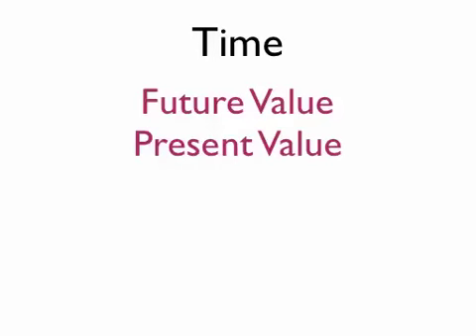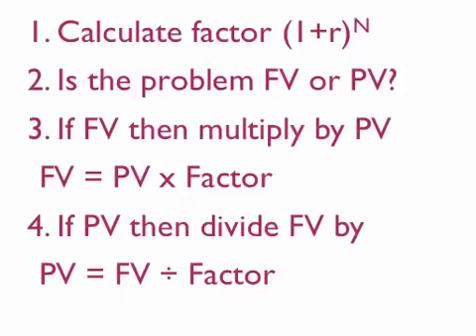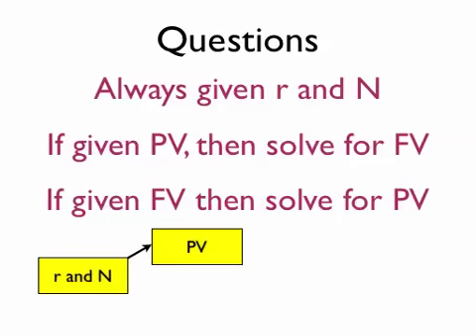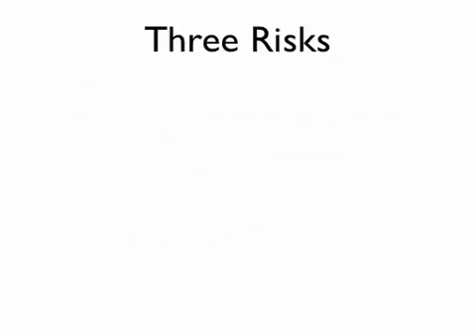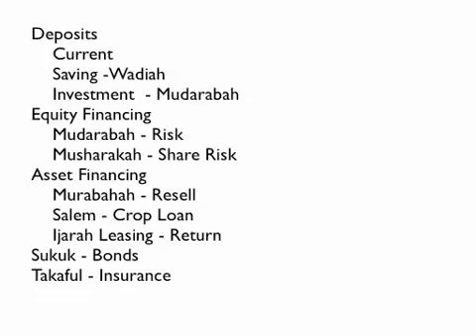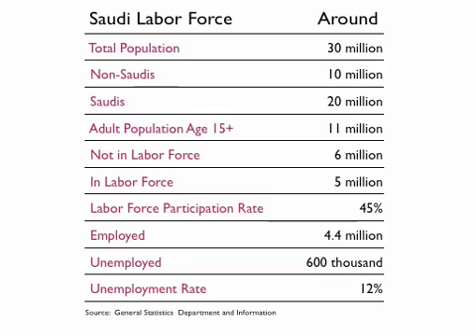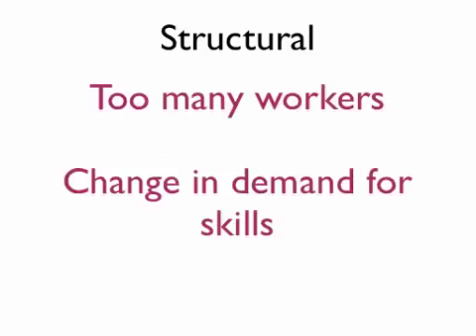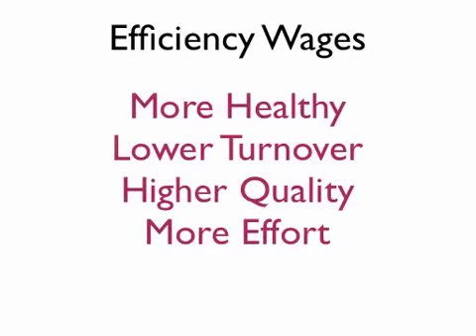ECO 202 Exam 3 Review1